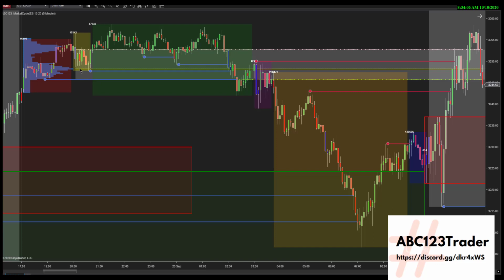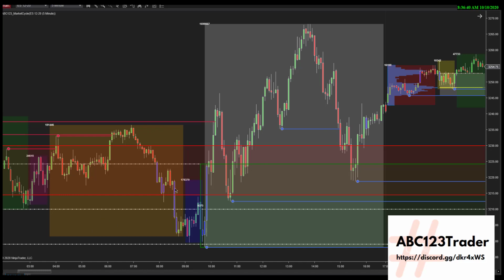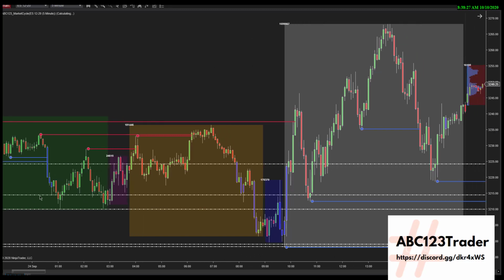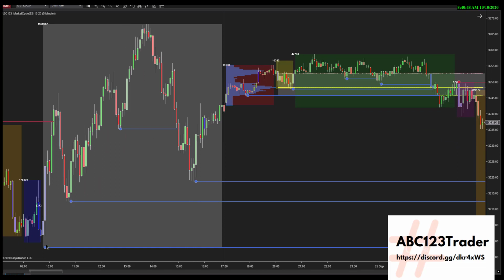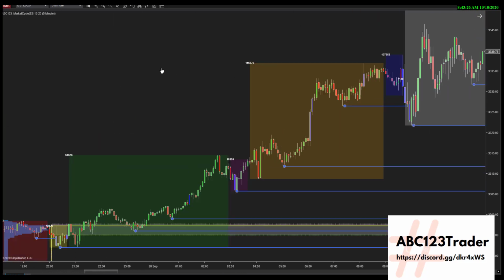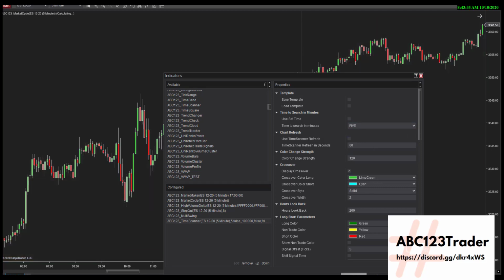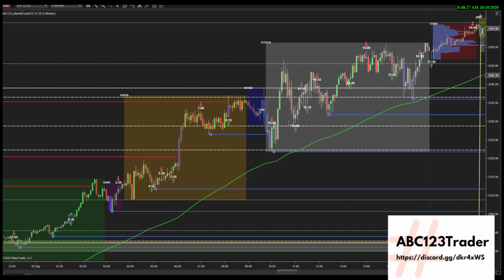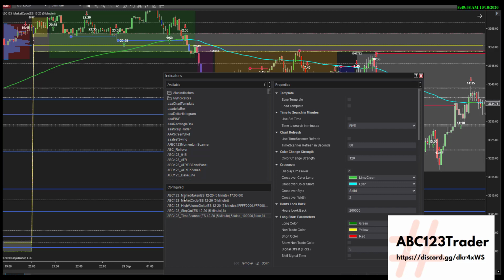Education on Market Cycle using Support and Resistance lines